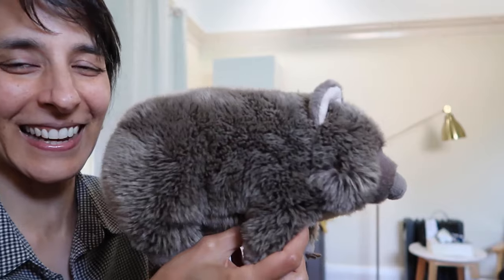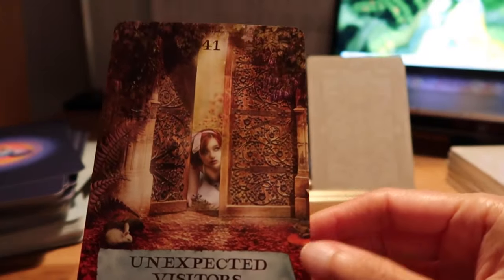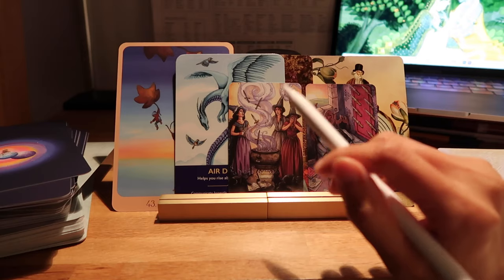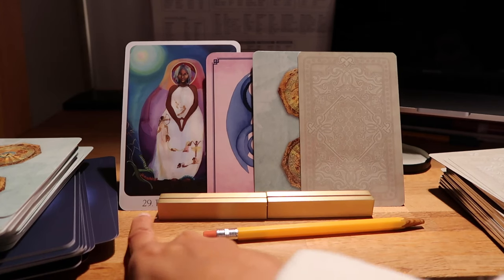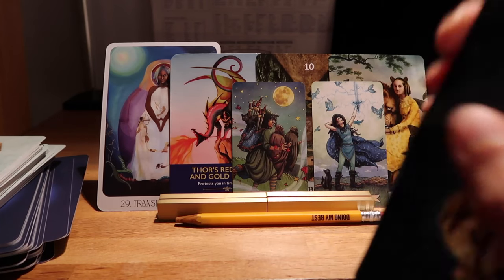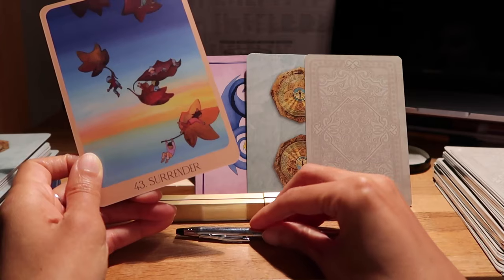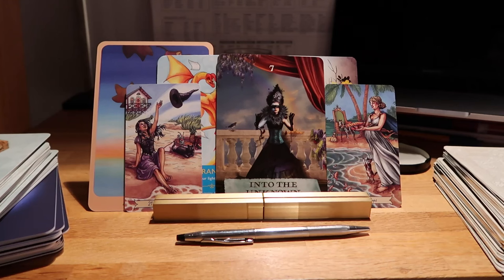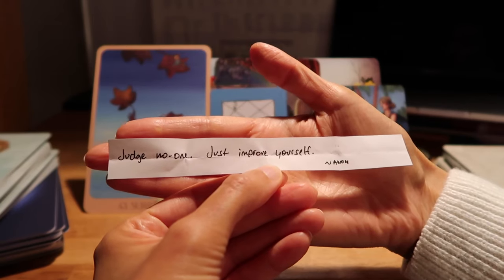PICK A CARD // What does 2024 have in store for you? ~ timeless reading ~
05:28 Group 1
26:29 Group 2
48:26 Group 3